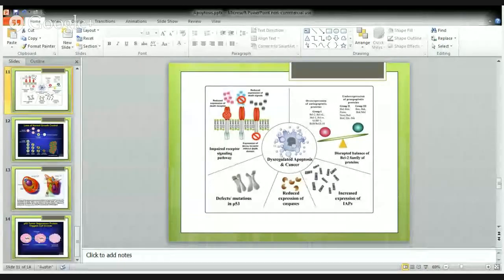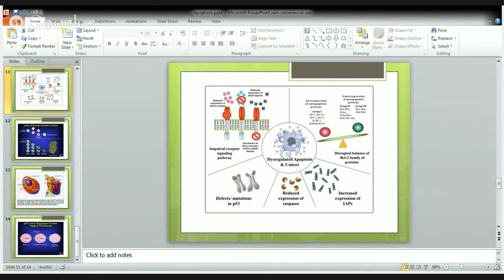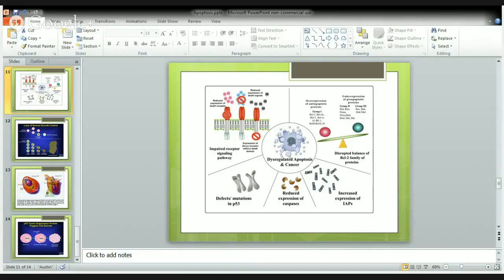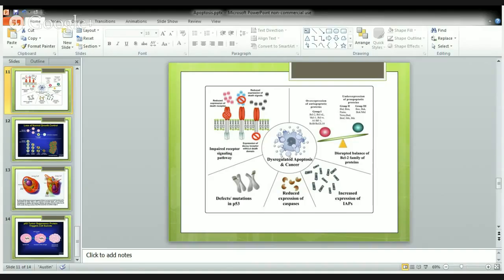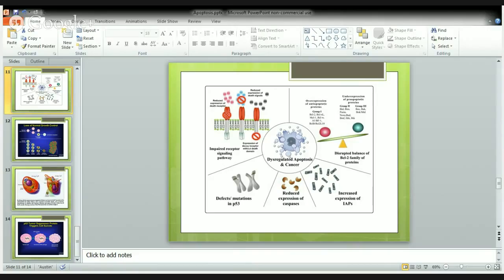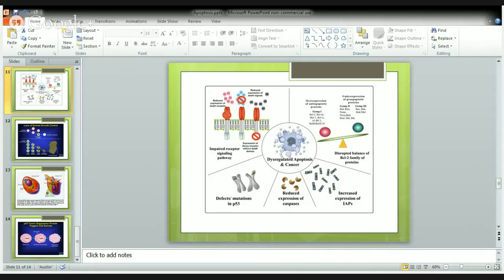Apoptosis and It's Relationship to Cancer - Part 4